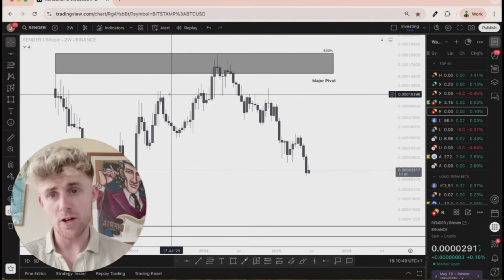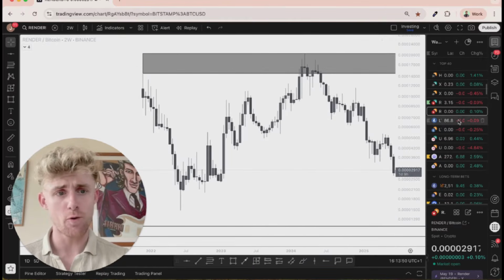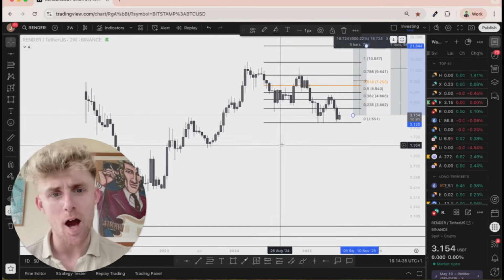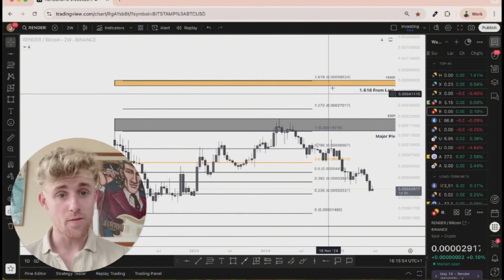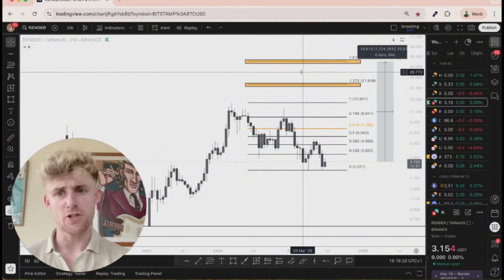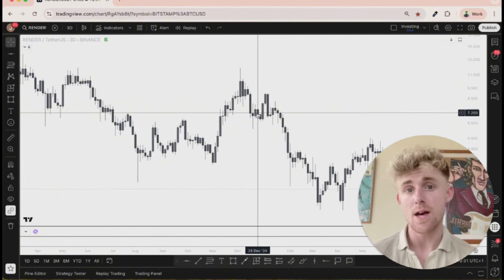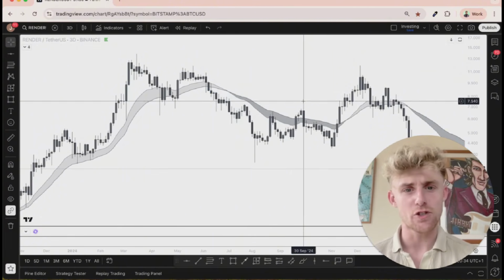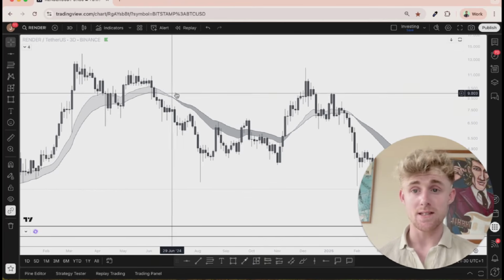RENDER Crypto Price Prediction 2025: Can You Still Become A MILLIONAIRE With RENDER?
In this RENDER Crypto Price update 2025 video we take a look at the RENDER crypto, discuss the basic technical structure of the cryptocurrency and give our 2025 price prediction on the RENDER crypto coin.
I discuss my thoughts on the RENDER token based on my technical analysis of the altcoin charts in 2025.